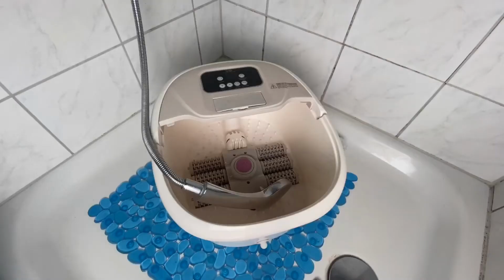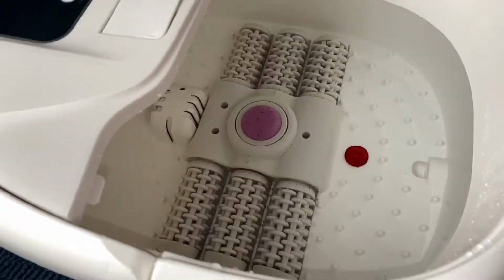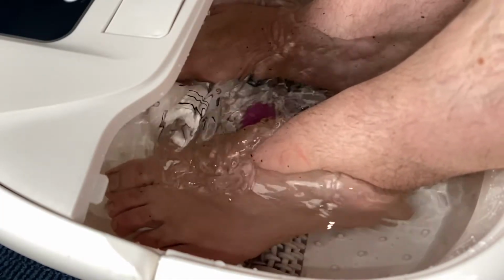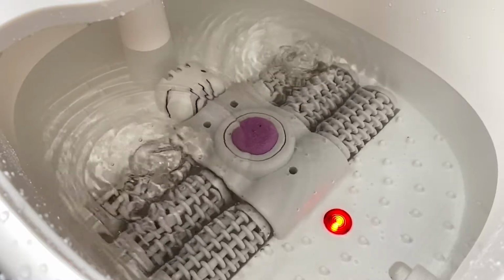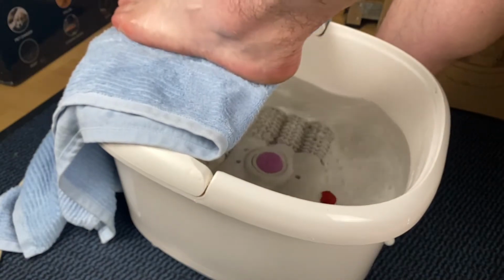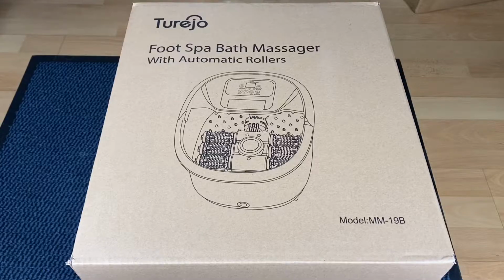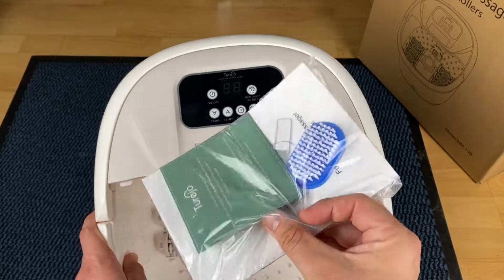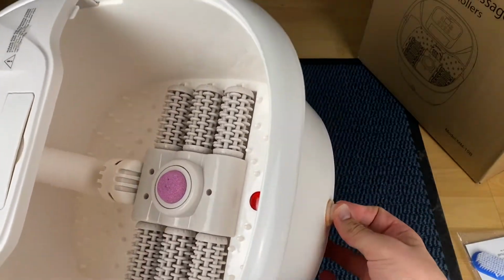Turejo Foot Spa Bath Massager with Heat Bubbles Upgraded Automatic Massage unboxing and instructions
Turejo Foot Spa Bath Massager with Heat Bubbles, Upgraded 6 Automatic Massage Rollers & Pedicure Attachments, Pumice Stone, Time & Temprature Control, Soothe Your Tired Feet

👣【Upgraded Motorized Foot Spa Massage】: Turejo Foot spa upgraded 6 automatic rollers, more effectively stimulate all the acupressure points of your soles. A combination of automatic roller massage, Oxygen bubble massage, auto heating, foot stone massage and infrared light therapy to help relieve stress and fatigue, improve your sleeping quality, enhance blood circulation to improve metabolism
👣 【Fast Heating & Temperature Maintenance】: Heated foot spa massager, the water temperature can be set between 95°F to 118°F (35℃ ~ 48 ° C) with Safe PTC Heater, speed heating to your comfortable temperature and auto maintain water temp. Bottom heat dissipation design offer super double protection
👣【Not only massage】: Our foot massager spa is equipped with auto Rotating Pedicure stone , the included nail file and brush, target to help remove dead skin and smooth your feet, use with the foot spa massage to better improve your foot skin appearance, keeping it fresh and smooth. Additional infrared lights help sterilization of your feet, keeping them clean and hygiene. It will be great to add essential or epsom salt for a nice foot spa therapy!
👣【More Humanized Design】: The foot spa bath also designed with a intimate timer function, just one button to set a ideal massage time. Came with invisible portable handler and a automatic drain, super convenient to move the foot bath tub and empty the tub. Enough big space to perfectly fits up to a Men's size 15 foot. Good for personal use and as gifts for others
👣【Safety First & Customer Priority】- FDA certification certifies quality ensure your safety. All the foot spa massagers are on strict inspection before packaging.